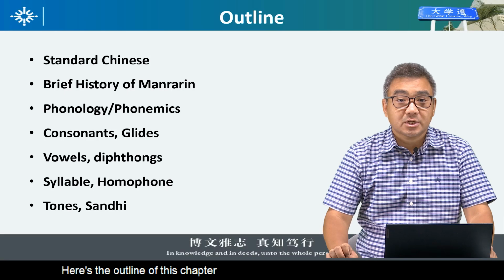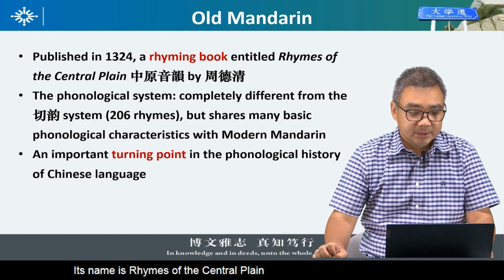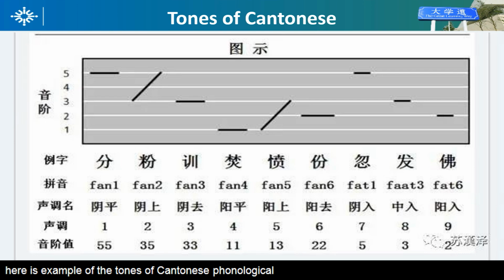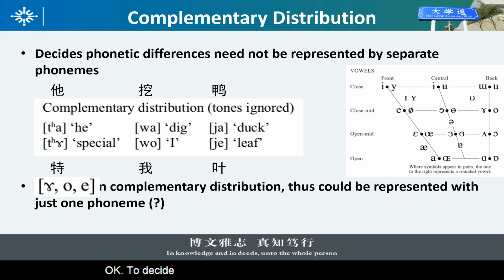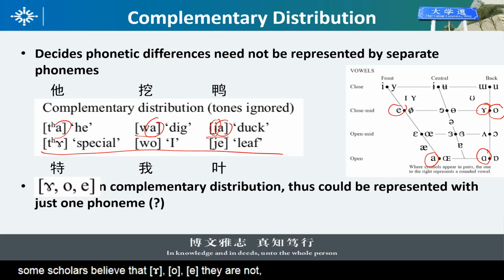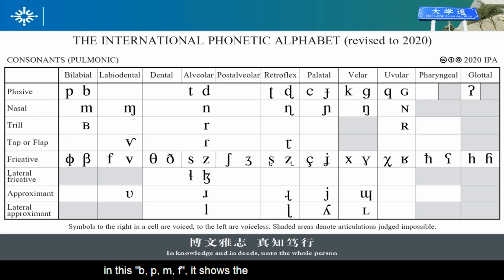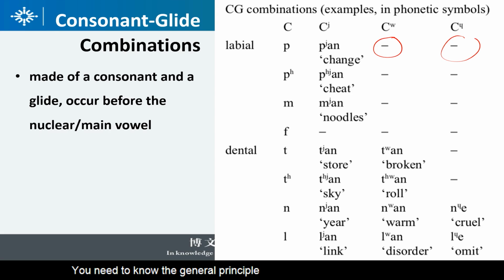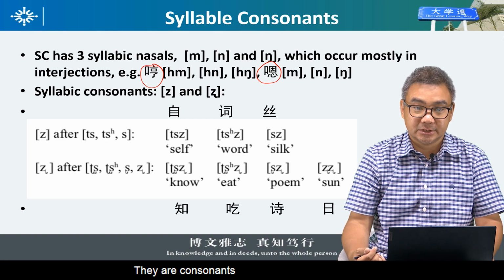Studies of Contemporary Chinese Linguistics llI, Phonology 1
This lecture focuses on the phonology of Standard Chinese and provides a comprehensive overview of its main aspects. It begins with the definition and characteristics of standard Chinese and its historical development. It then introduces the definition of phonology/phonemics and the general rules for classifying phonemes in a language. Later, it discusses the phonological components of the Chinese language, especially its 19 consonants.